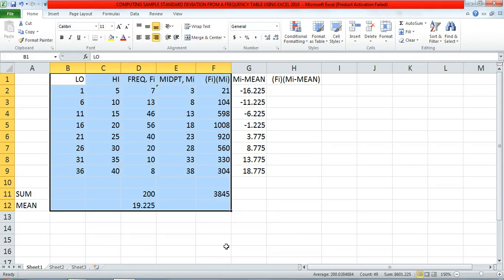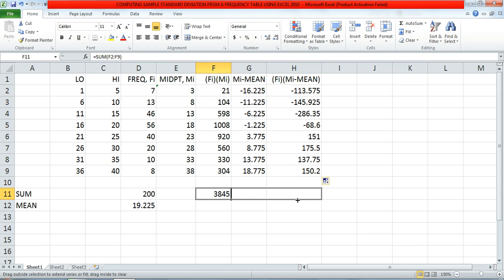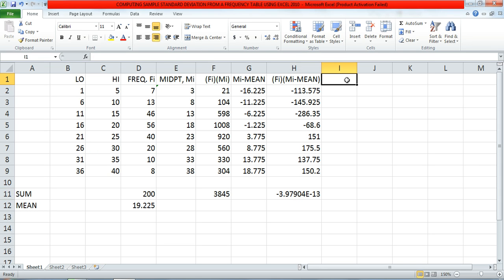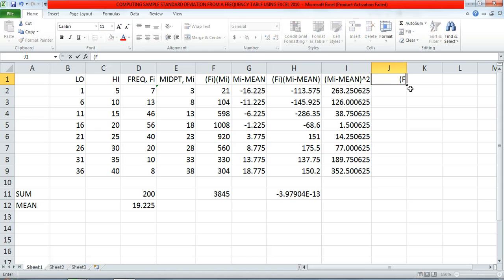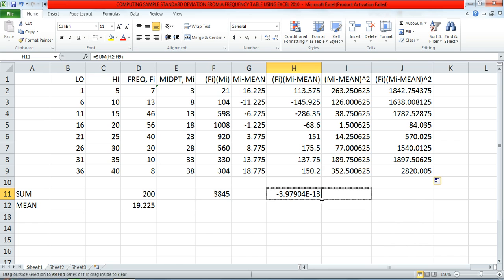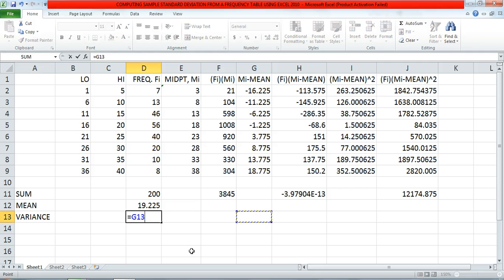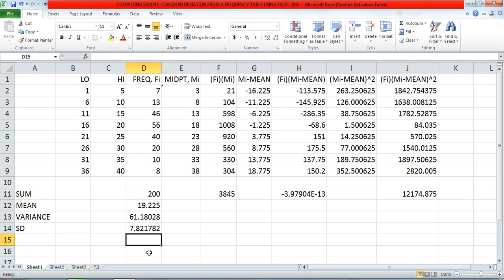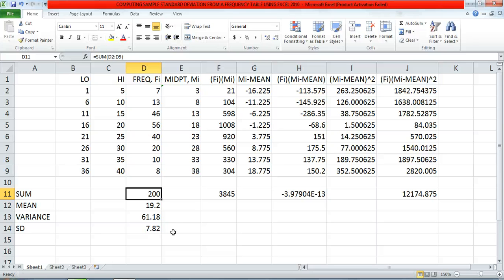COMPUTING SAMPLE STANDARD DEVIATION FROM A FREQUENCY TABLE USING EXCEL 2010 PART 2 OF 2